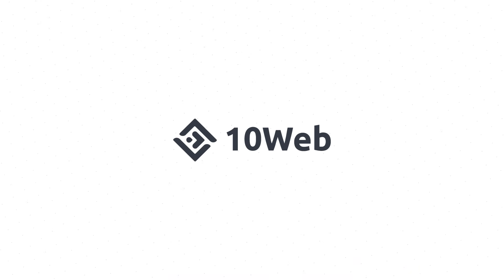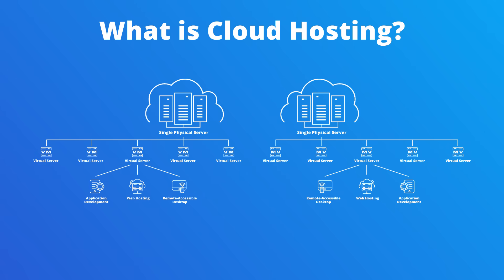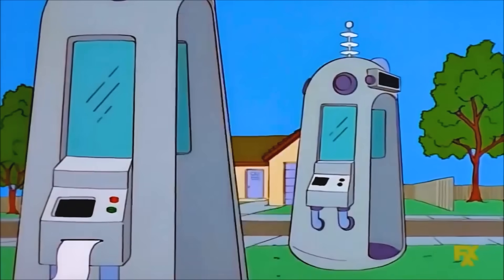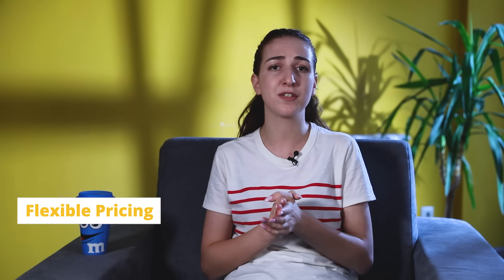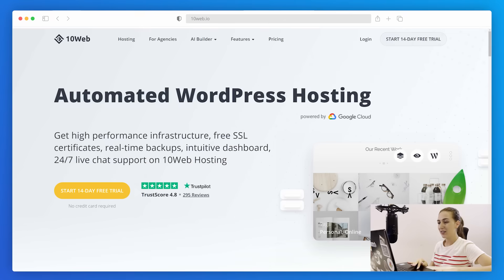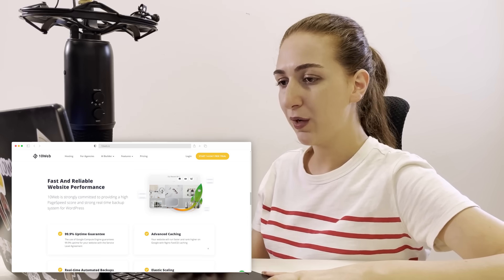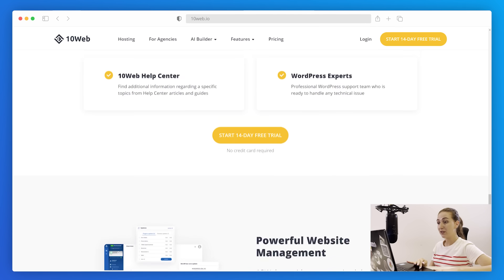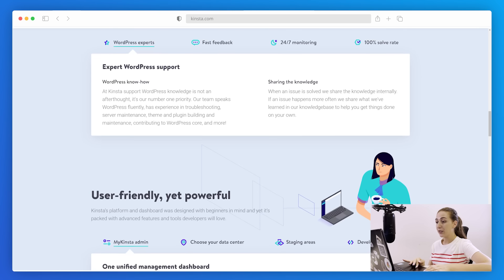WordPress Cloud Hosting [The ONLY Video You Need To Watch]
➡️Click the link to test out 10Web's Automated WP Platform for FREE- No Credit Card Required

If you wanna build a fast, reliable, secure, and well-designed website, consider going with WordPress cloud hosting. Modern and relatively inexpensive, cloud hosting is the optimal choice in 2021. We discuss all the major advantages it provides in this video. But even within this category, you have a big decision to make. We've compiled a list of the top three WordPress cloud hosting providers on the market to help you out. The importance of picking a good cloud hosting provider can't be overestimated: The right hosting can not only massively increase your conversion rate but also take you all the way to the top of Google search.

⌛Timecodes⌛
00:00 Intro
00:44 What is WordPress Cloud Hosting?
01:15 How does Cloud Hosting work?
01:57 Who is WordPress Cloud Hosting best for?
02:32 Pros and Cons of WordPress Cloud Hosting
07:20 Best WordPress Cloud Hosting Providers
07:25 10Web
09:39 Kinsta
11:11 WPEngine
12:44 Outro

The mission of our channel is to help agencies thrive by providing the best tips and most useful tools of the WordPress world. 👌 In this video, we go over all the pros and cons of cloud hosting and present the three best cloud hosting providers to help you choose the right one 😊

Check out some of our other reviews and tutorials:

Are you on a budget but still want to create a beautiful and reliable website? Here's a list of the cheapest WP hostings that are also good: